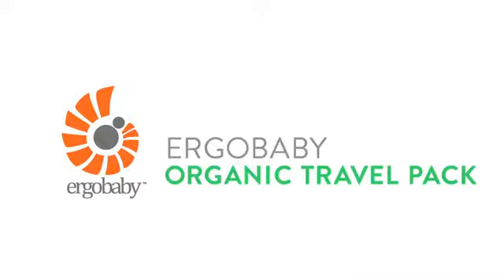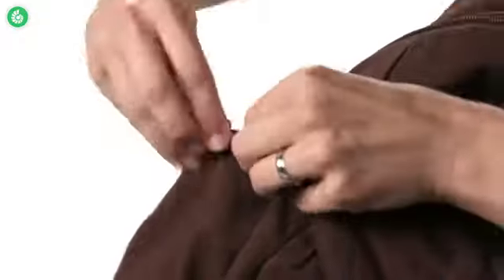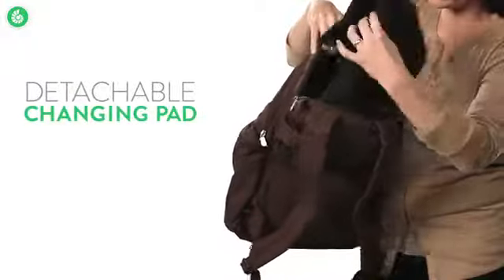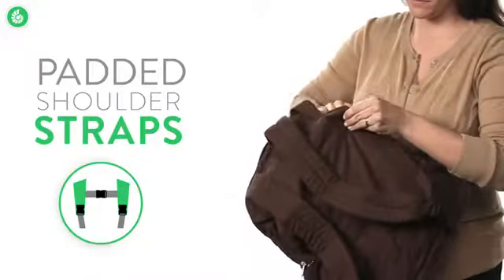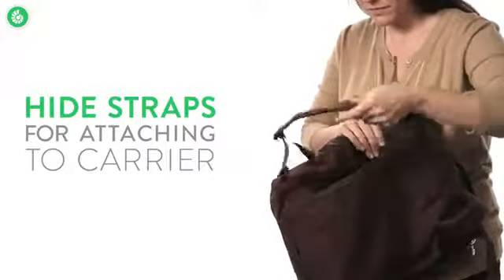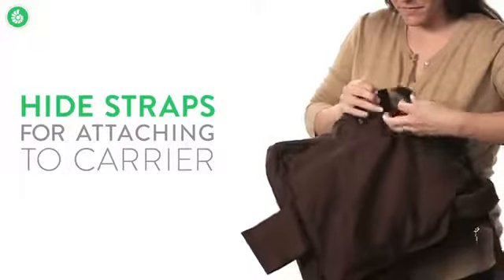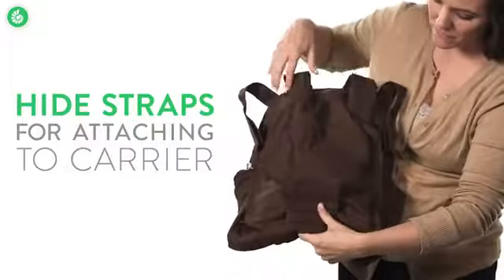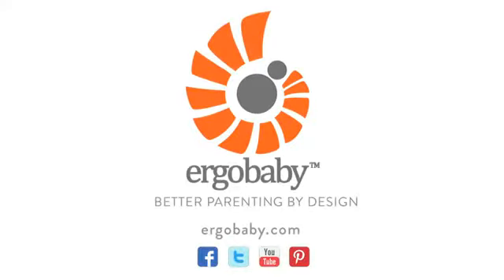Le sac à dos Ergobaby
Voici comment utiliser votre sac à dos avec votre porte bébé Ergobaby
Cette vidéo est en anglais